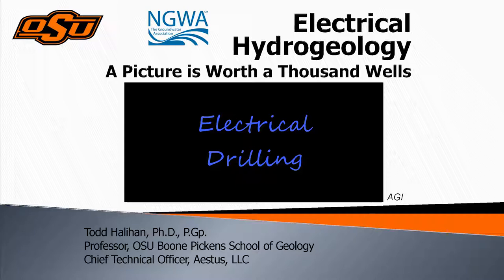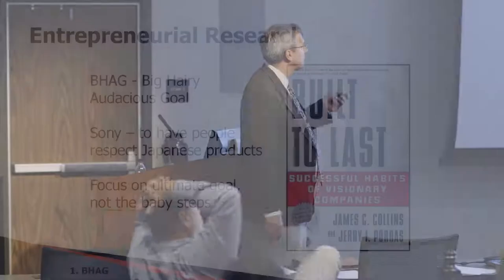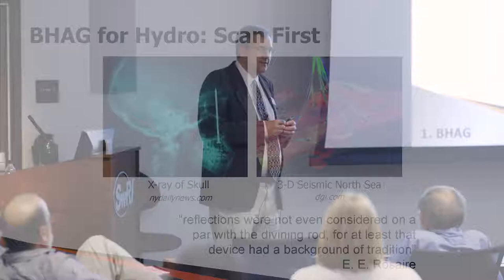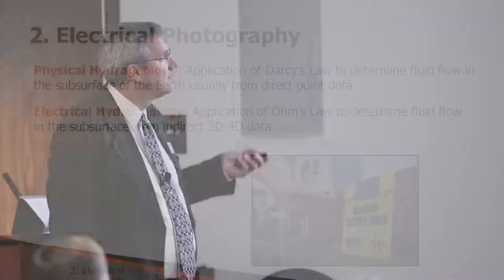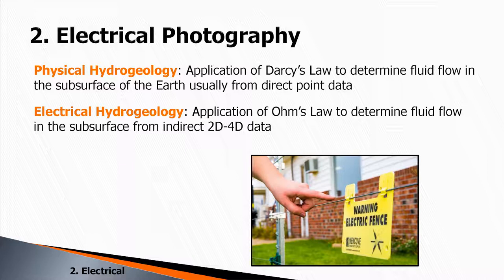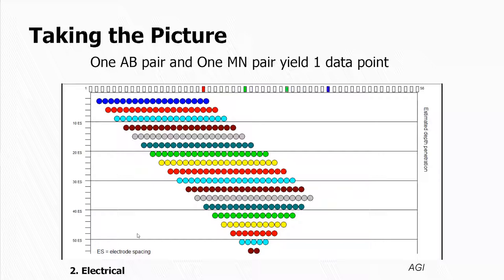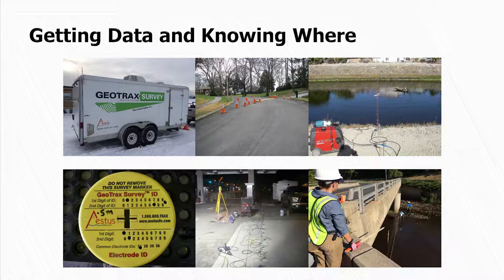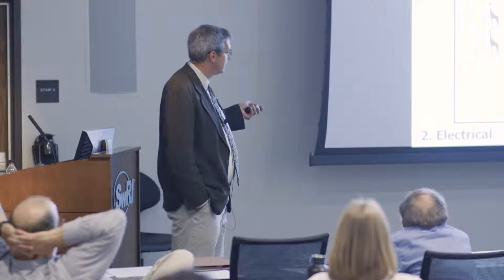EAA's 25th Distinguished Lecturer, Dr. Todd Halihan (6 of 6)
Topic Covered:
Electrical Hydrogeology: A Picture is Worth 1000 Wells

Presentation:
A Voice for the Aquifer: What Carbonate Aquifers
Have to Say Featuring: Dr. Todd Halihan, Ph.D., P.Gp.

About the Presenter:
Dr. Halihan has worked on over 200 different research and commercial sites in over 30 U.S. states and overseas. His international research work has occurred in Australia, Bahamas, Brazil, Iraq, Mexico, and South Africa along with a number of other countries on a commercial basis. He has also spent a significant amount of time in his home state of Oklahoma evaluating the Arbuckle Group of carbonates and associated springs.